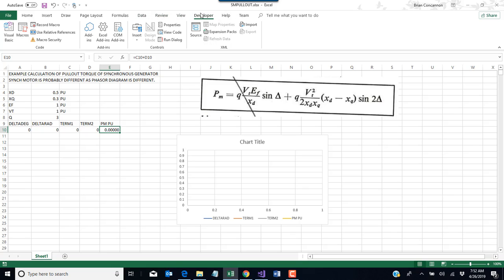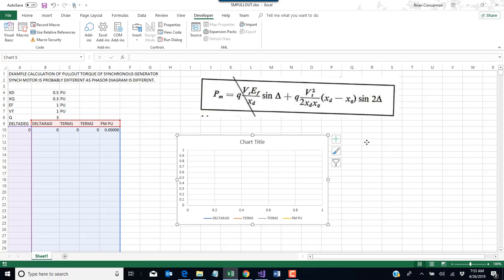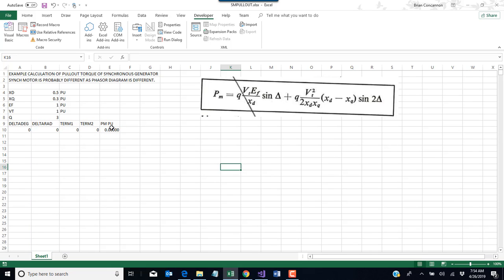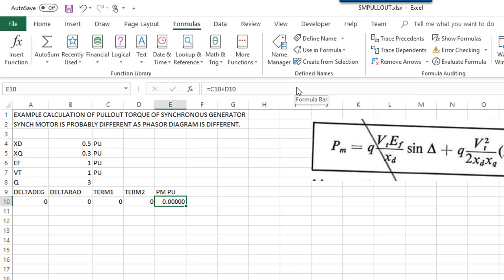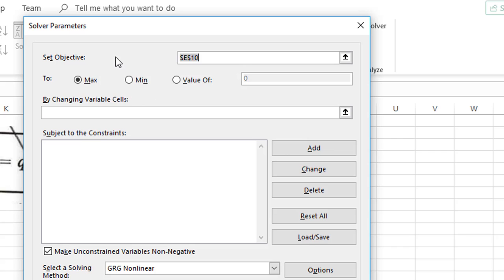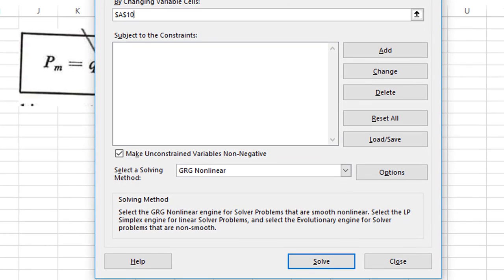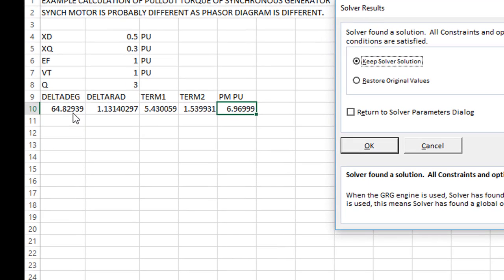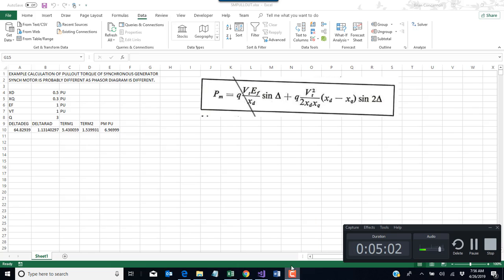HOW TO USE THE EXCEL SOLVER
Tutorial about finding equation solutions using the solver addin in Excel